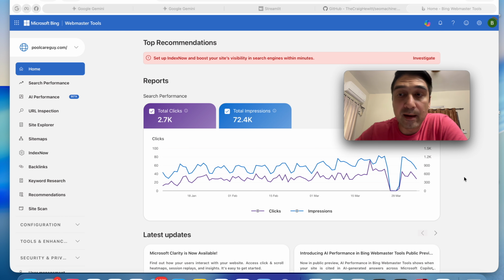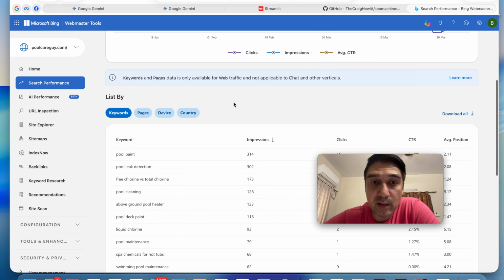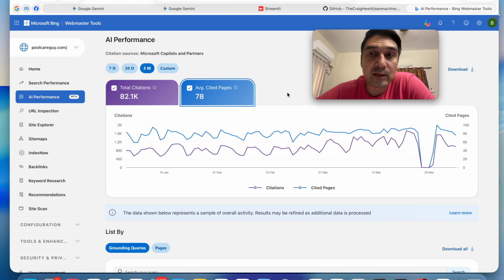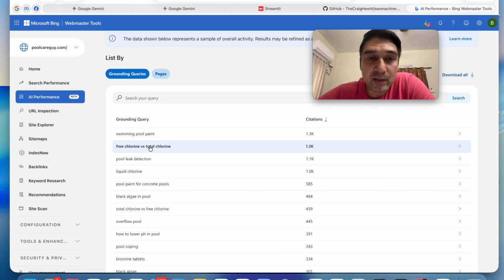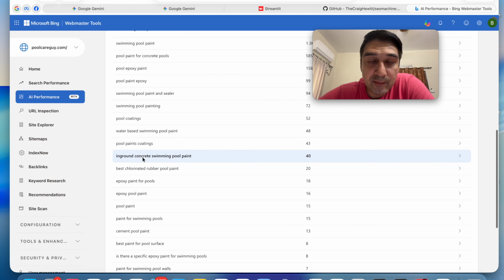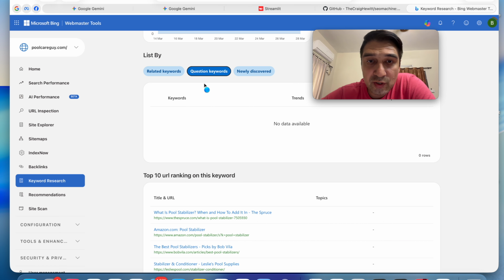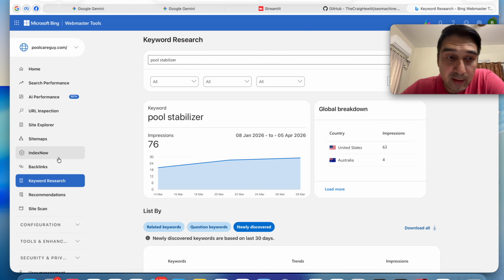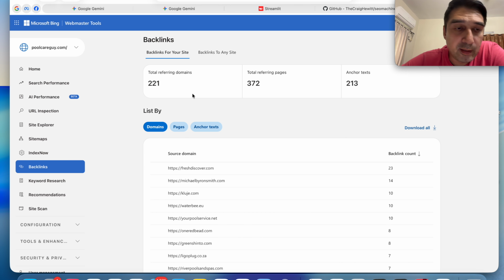Bing Just Unlocked the AI Black Box (Sorry, Semrush)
Stop paying $199/month for SEO tools that are just guessing at your AI traffic. Bing Webmaster Tools just dropped a massive, 100% FREE update that completely obliterates Ahrefs, Semrush, and even Google Search Console when it comes to tracking your AI search visibility.

In this video, I’m unlocking the "black box" of Generative Engine Optimization (GEO). While the expensive, industry-standard SEO tools are still relying on third-party scraping to guess how AI engines like ChatGPT and Copilot are using your site, Bing's new AI Performance Report gives you the actual, first-party data.

I'll show you exactly how to find the "Grounding Queries" (the exact prompts AI uses to cite your content) and why Bing's platform currently offers features that Google Search Console is completely missing. If you want to future-proof your traffic, steal clicks from your competitors, and stop flying blind in the AI era, you need to set this up today.